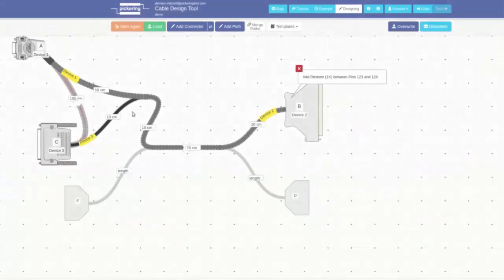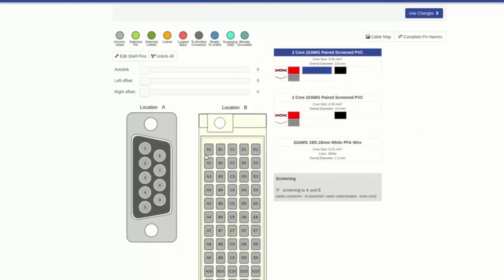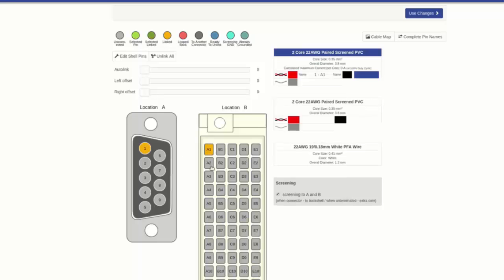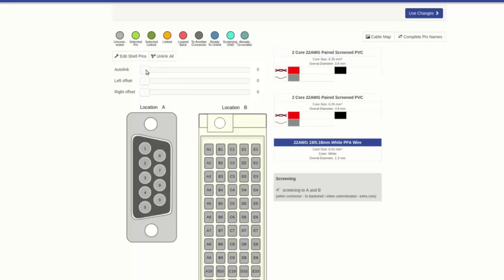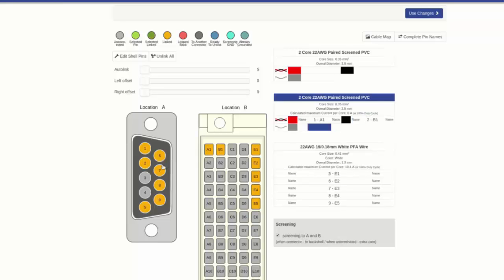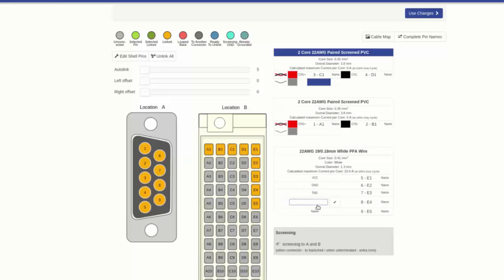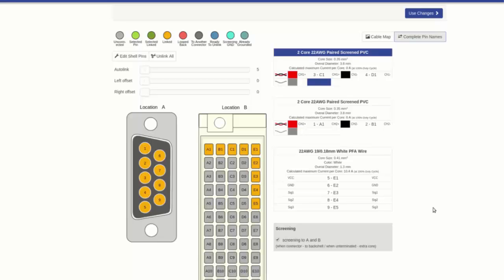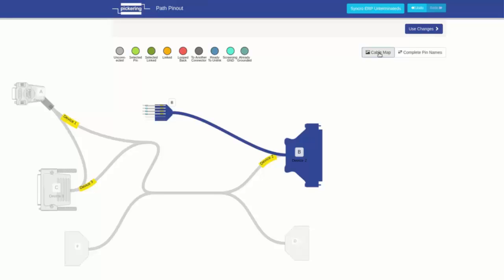Cable Design Tool Tutorial #10 - Pin Linking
At this point, the basic structure and materials of your of the cable assembly have been defined. This tutorial explains how to define the pin-out or pin linking of the cable assembly.